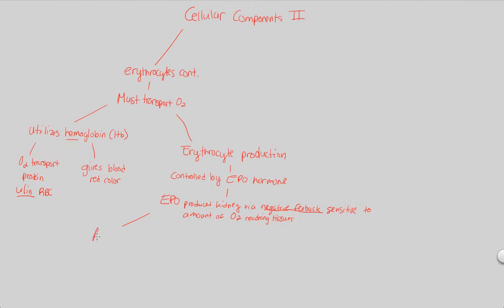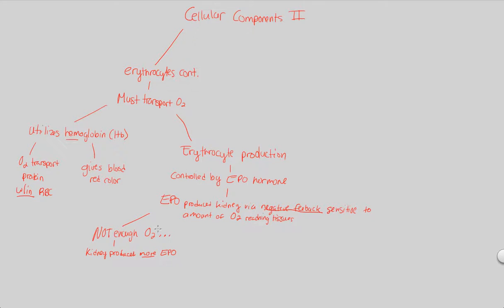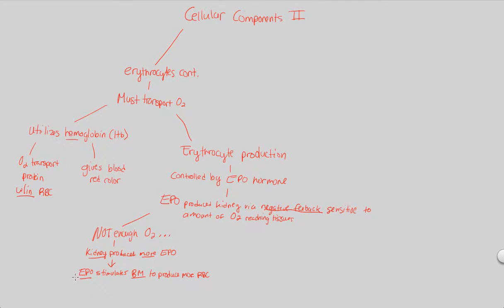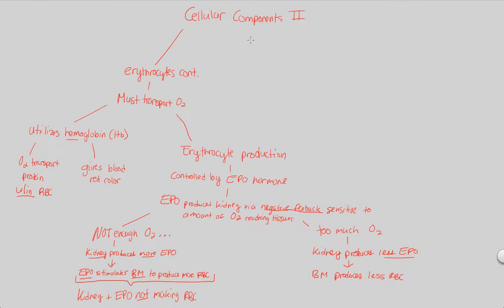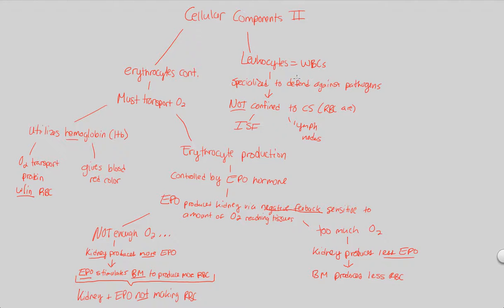Blood/Immunity - Cellular Components II | BIALIGY.com